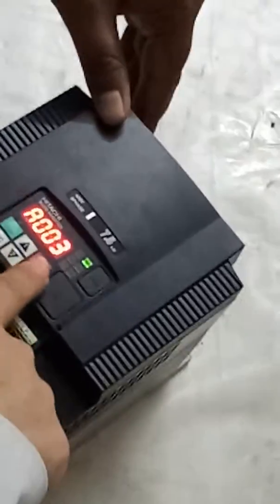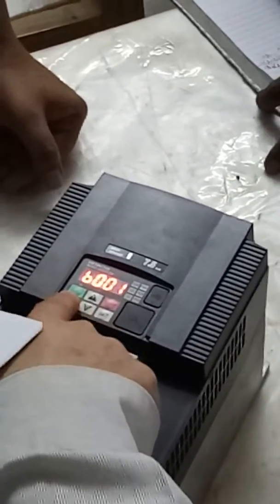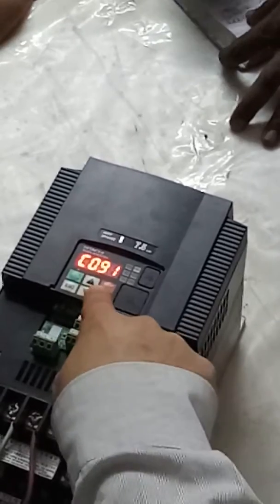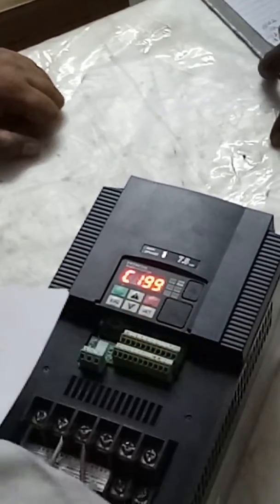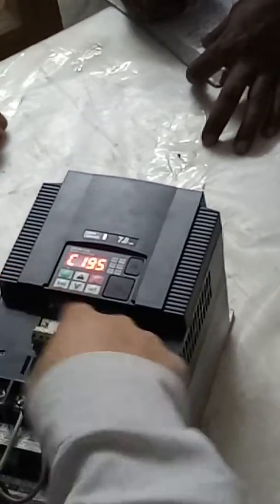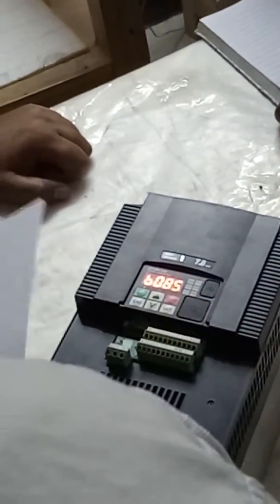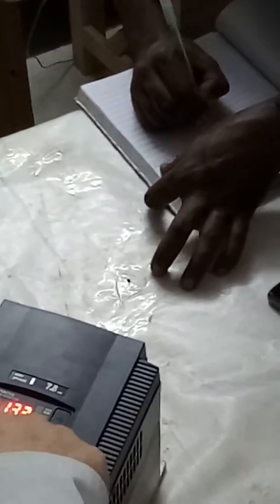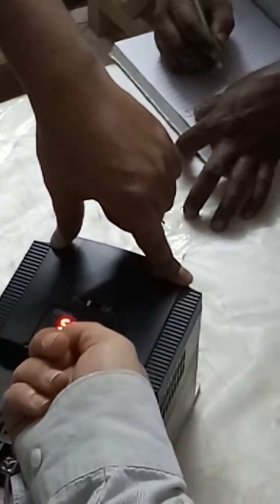hitachi inverter factory defiled setting